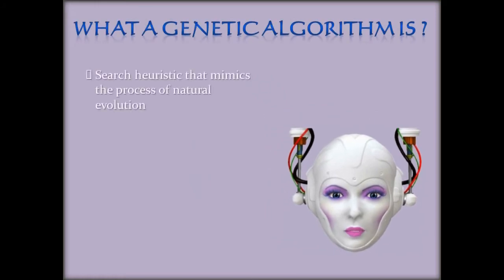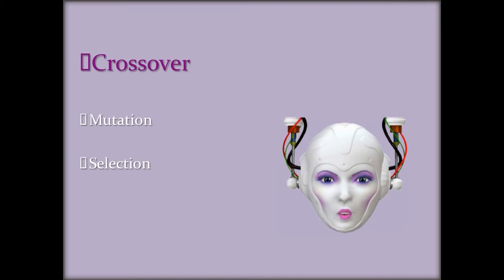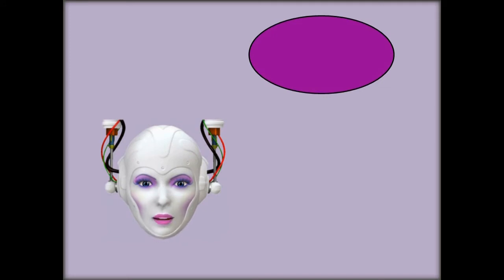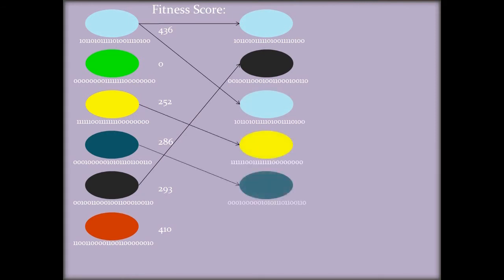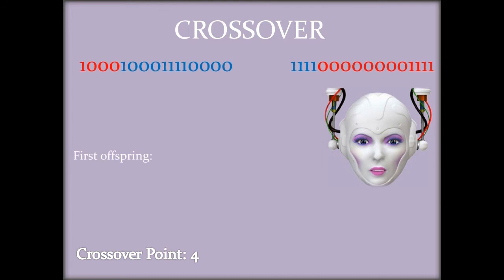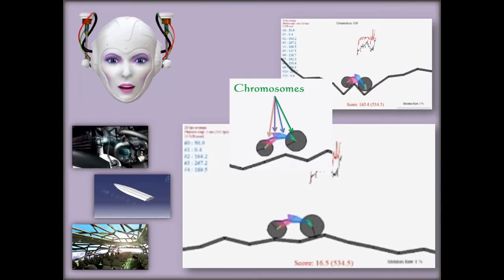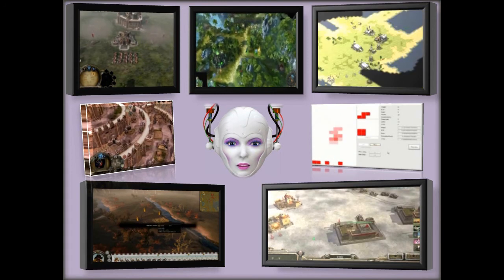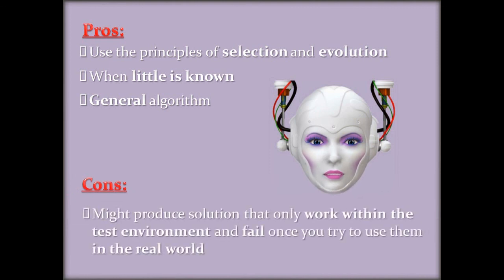Genetic Algorithms Video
This video was made for a project in our Artificial Intelligence class and also will be used for the AAAI 2012 competition.
In this video, we describe how genetic algorithms use techniques inspired by natural evolution in order to solve a problem. This is accomplished through a short biology lesson and a simple example (where we try to generate the purple color).